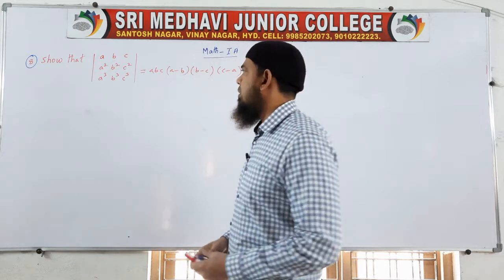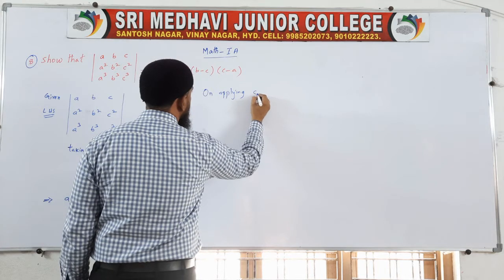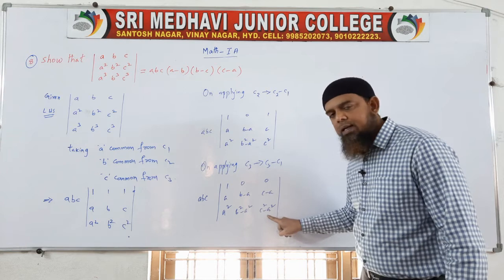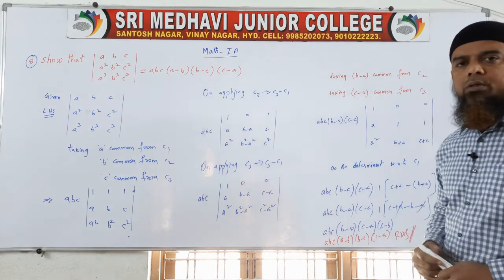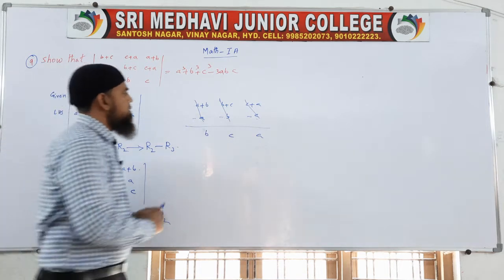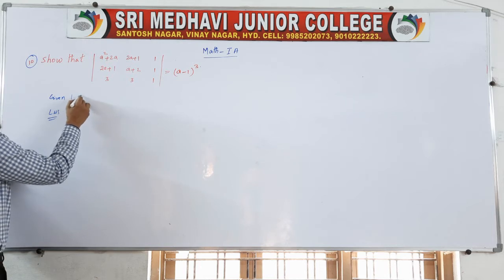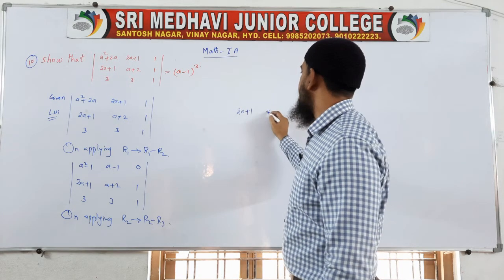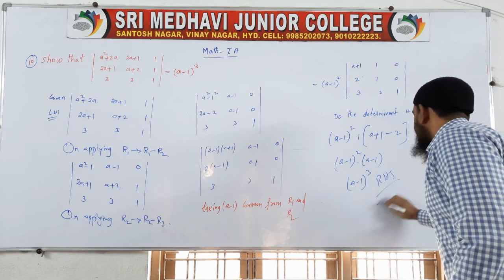MATH - 1A FIRST YEAR - QUATERLY REVISION - CLASS 8 WITH 3 PROBLEMS